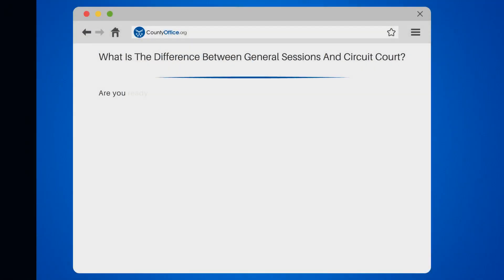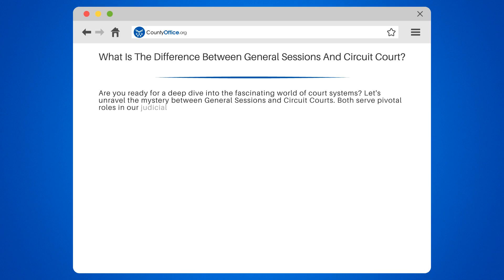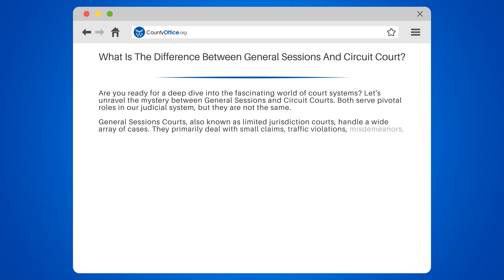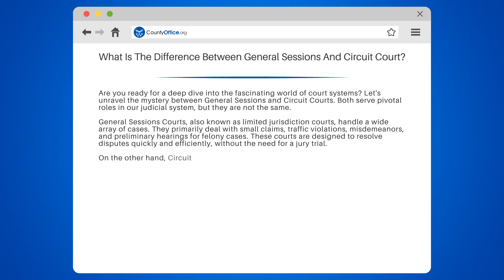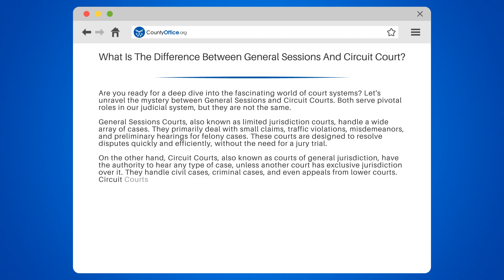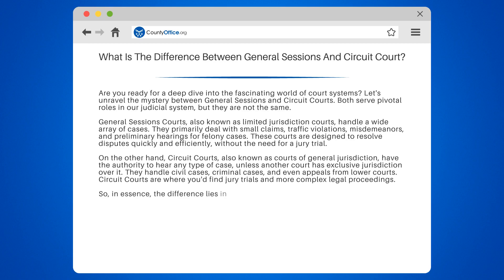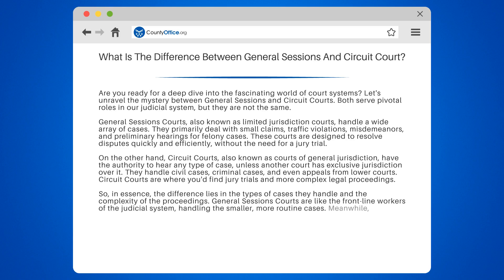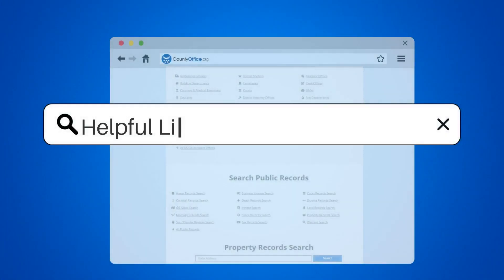What Is The Difference Between General Sessions And Circuit Court? - CountyOffice.org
What Is The Difference Between General Sessions And Circuit Court? Ever wondered about the roles of General Sessions Courts and Circuit Courts in the U.S. judicial system? Our latest video demystifies these two critical types of courts, explaining their functions, differences, and how they interact within the legal framework. Whether dealing with minor offenses or significant legal battles, understanding where to turn for justice is essential. We break down the complexities of the court system in an easy-to-understand way, so you'll be better informed about the American legal process.

Find out how these courts operate, what types of cases they handle, and when a case might transition from General Sessions to Circuit Court. Our video is designed to enlighten you about these key institutions and guide you through the intricacies of legal proceedings. Don't miss out on this informative dive into the U.S. court system that keeps our communities safe and enforces the rule of law.